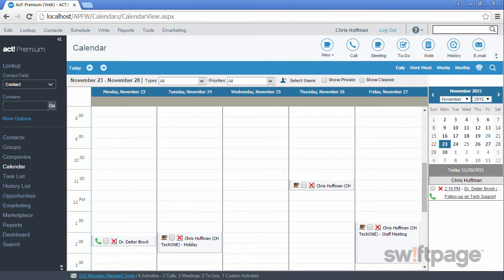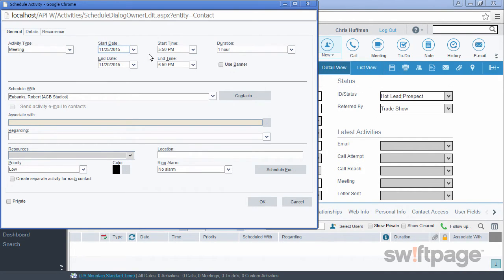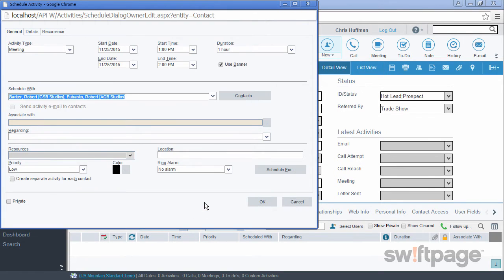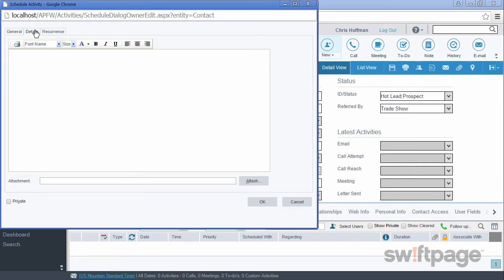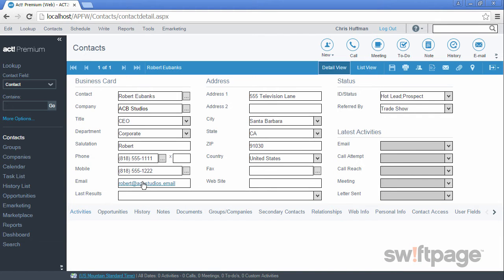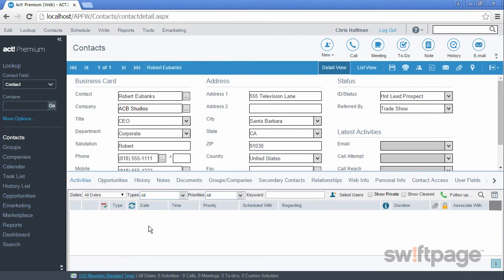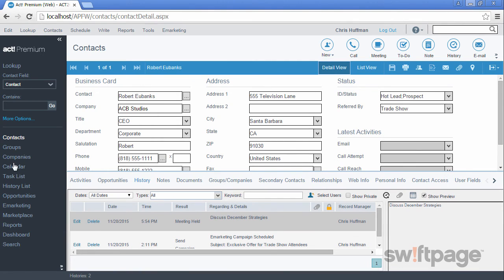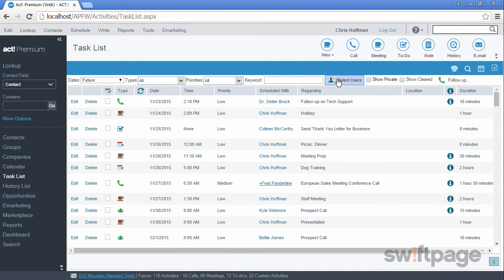Act! Premium Cloud Feature Tour: Activities